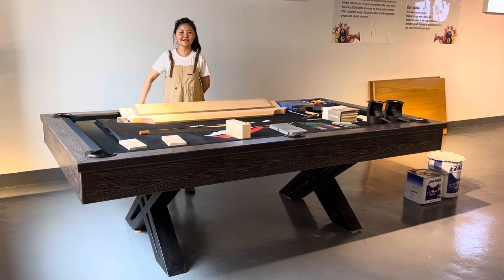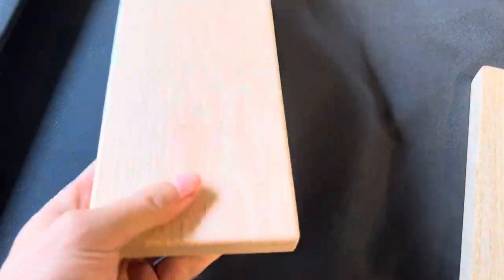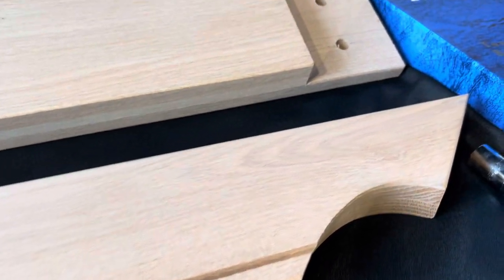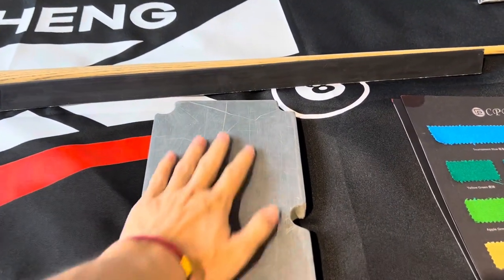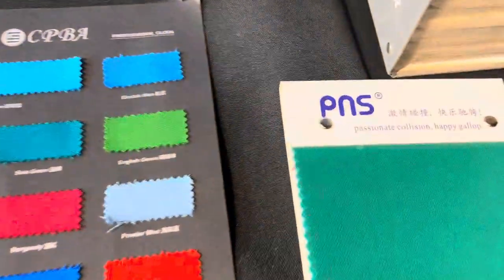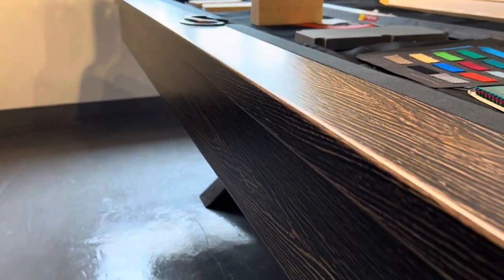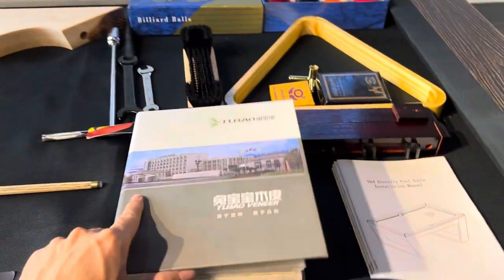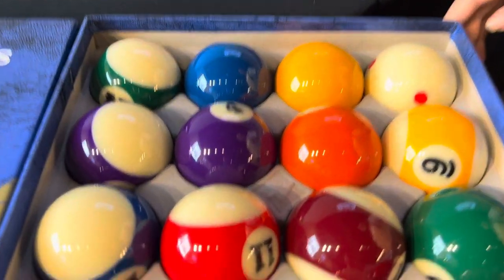Quality Introduction - Rustic Style Pool Table - Model No: HS36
We have so many types snooker billiard pool tables,Also have so many models luxury custom modern pool tables,And we can send you all products photos to put your websites.If you are interested in more types pool table,